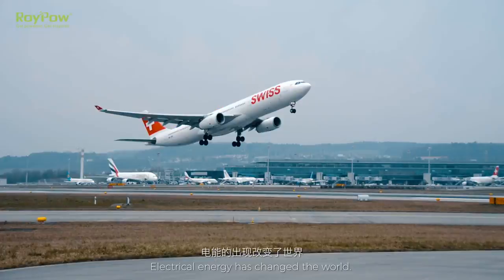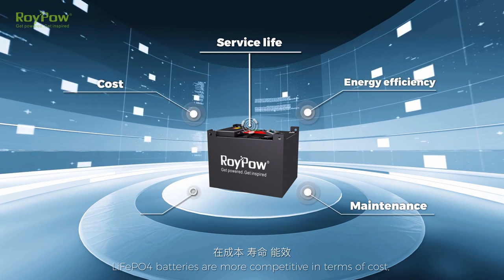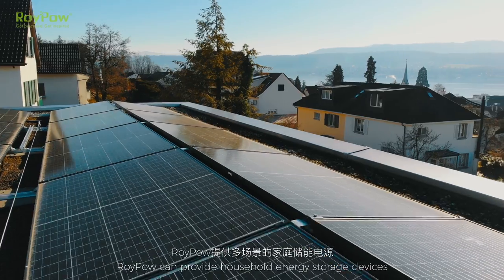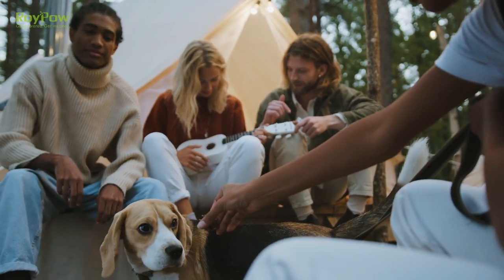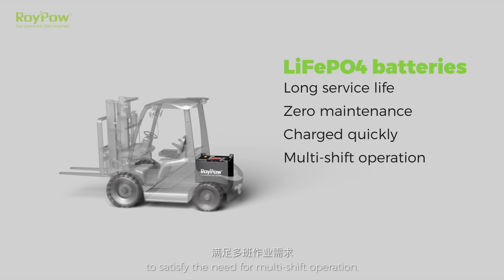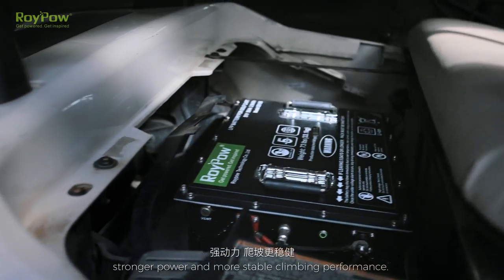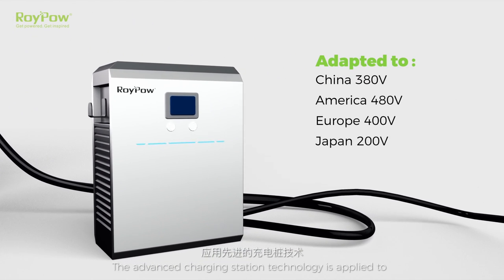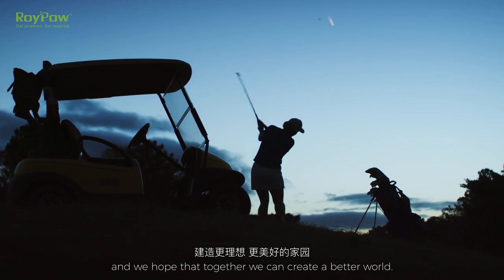RoyPow, a world-renowned lithium battery brand --- Corporate video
Providing turnkey lithium battery solutions for motive power, lithium replacing lead-acid, and energy storage systems.